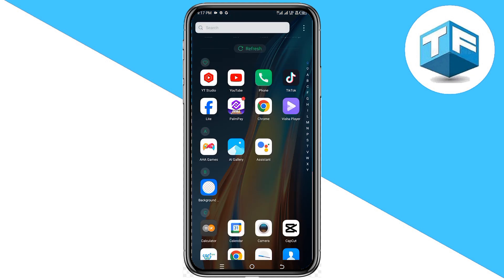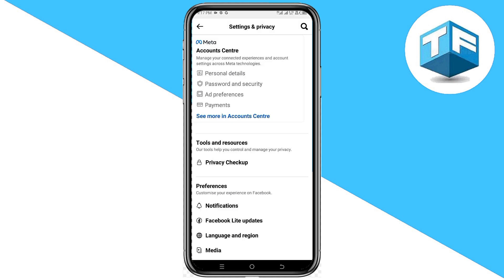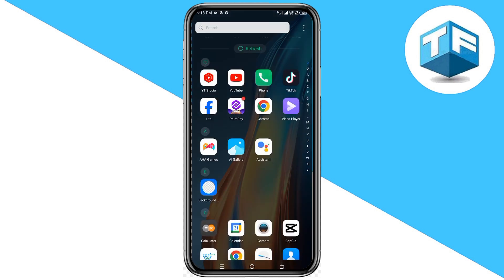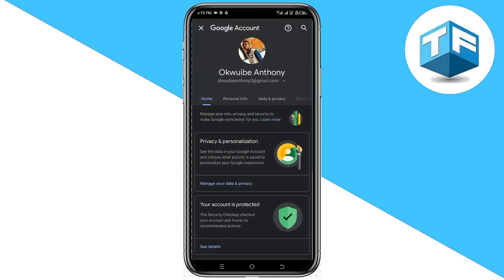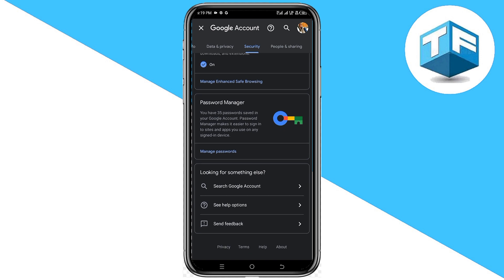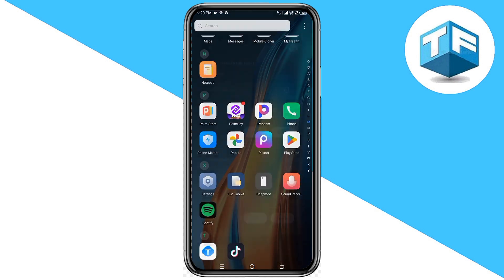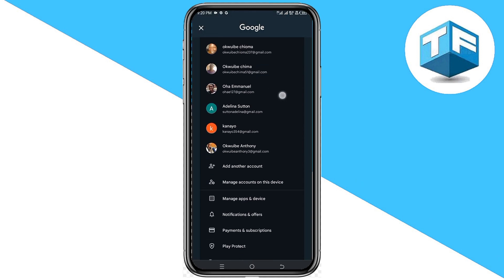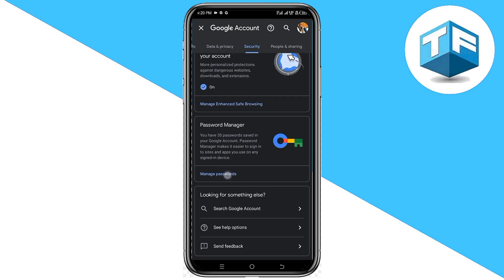How to See Facebook Password if You Forgot it!!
How to See Your Facebook Password if you forgot it Without Changing it. If you want to know how to retrieve your facebook password if you forgot it then in this video you will find the easy way to get back facebook account and recover your facebook password if you forgot it. If you haven’t used Facebook in a while, you might have forgotten your password. However, you might be still logged into the Facebook app. If you’re logged in to Facebook, you won’t be able to see your password directly on the app. This is because Facebook does not allow it, as it compromises your security. If there was a feature that allows you to view your Facebook password while you’re logged in, then anyone will be able to see your Facebook password. You might be wondering how you can see your Facebook password in the app without having to change it. In this video I will show you two methods to See Your Facebook Password if you forgot.
Method One using Password Manager to see facbook password. Some passwords are automatically saved on your smartphone. Hence, there’s a high chance that you can find your facebook password on your device as it might be saved. To see your Facebook password, you need to check your saved passwords on your device. You can check your saved facebook passwords on both iPhone and Android devices.
Method two Check Your Browser’s Saved Passwords. If you have made your browser remember the passwords of websites, you might be able to recover your forgotten Facebook password by checking your browser’s saved passwords.

This is a step-by-step tutorial on How to find out my Facebook password, so don't worry.

Welcome To Tony Faraday!

I aim to provide quick, easy-to-follow tech tutorials for social media, and website problems!